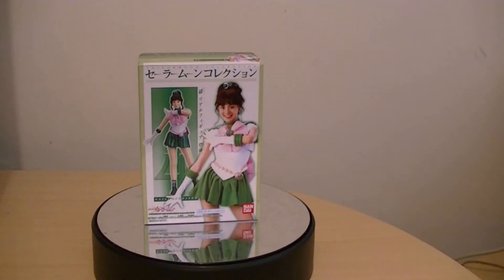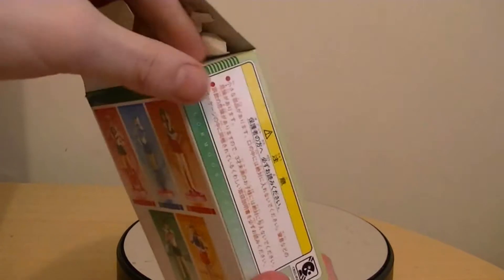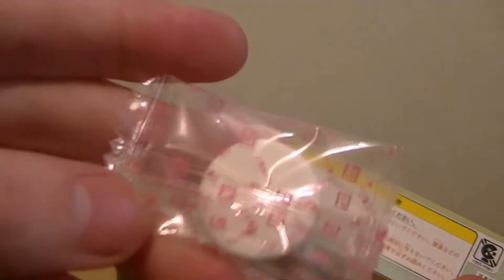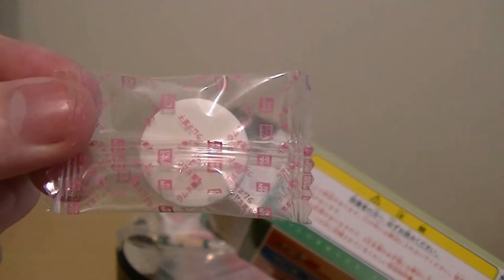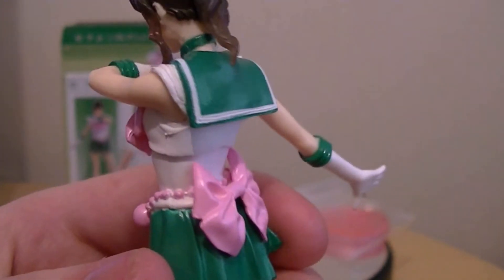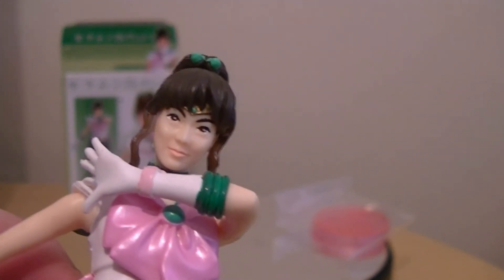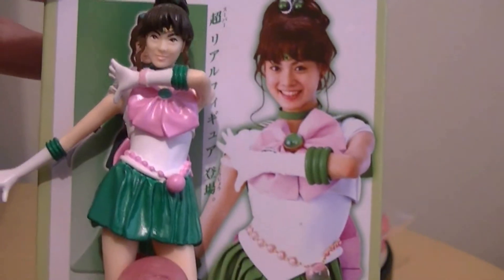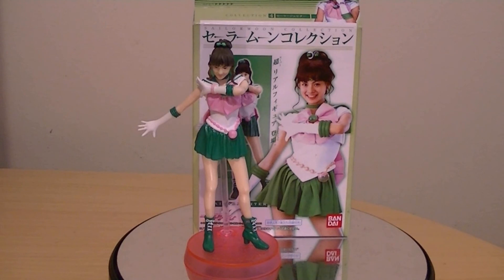CuteanimefiguresShow Ep450SailorMoon Live Action Pretty Guardian SailorJupiter Review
Hey Guy's CuteCraig Here & Iam Back with a Brand New  Video Review & We are Taking a Look at  CuteanimefiguresShow Ep450SailorMoon Live Action Pretty Guardian SailorJupiter Review
Made By Bandai in 2004